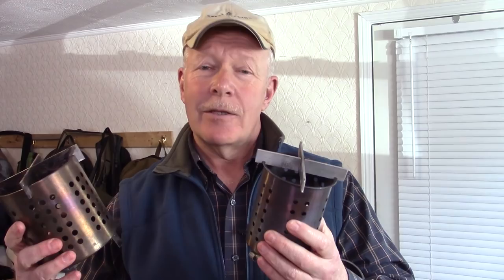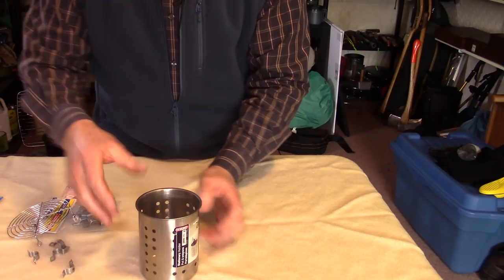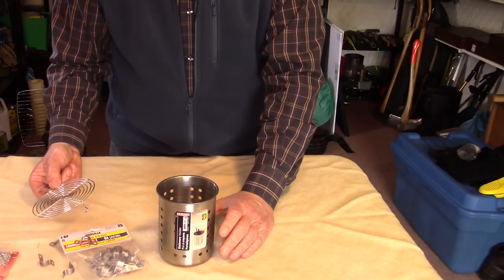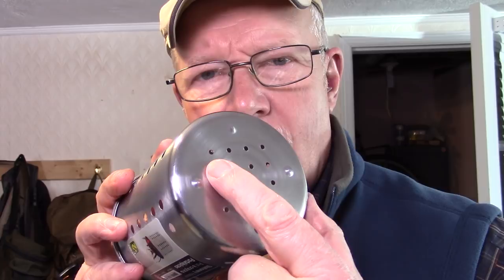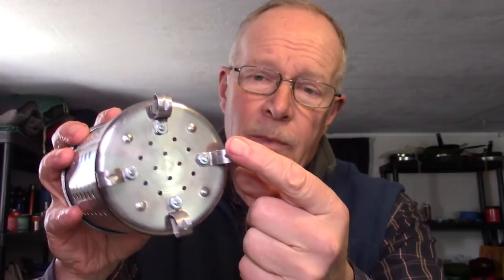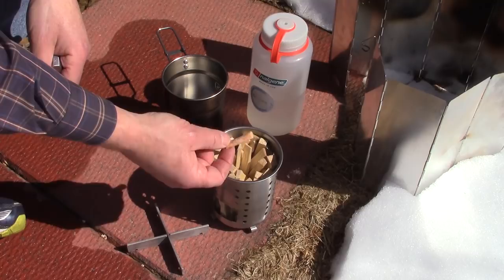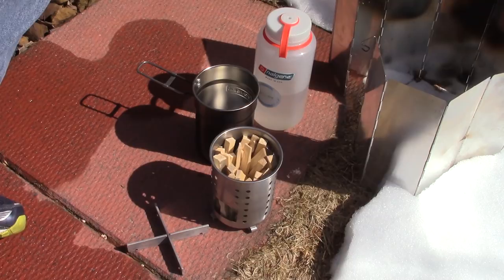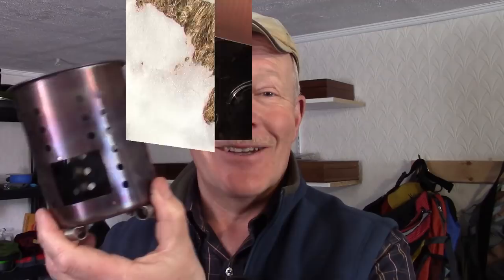Mini Hobo Stove that fits the Stanley Adventure Cook Kit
In this video I use a pencil holder to create a small hobo stove that fits perfectly over the Stanley Adventure Cook Kit to create a complete set up.
Dimensions:
Height: 12.2cm / 4.8"
Diameter: 9.2cm / 3.6"